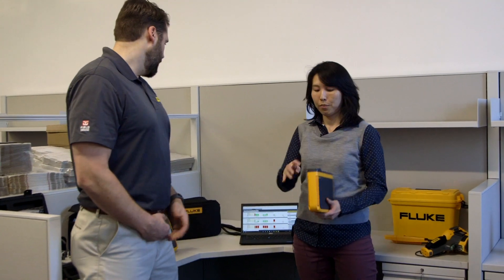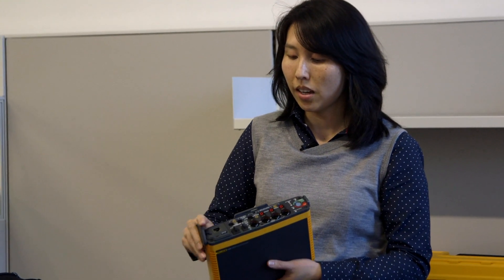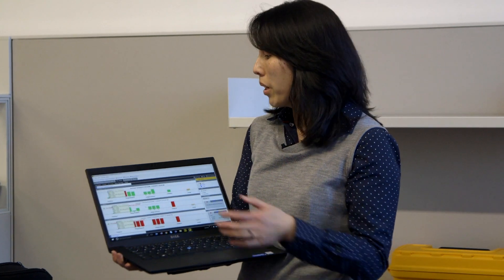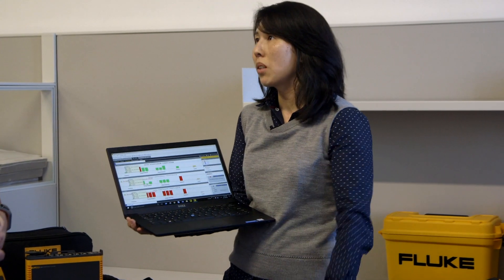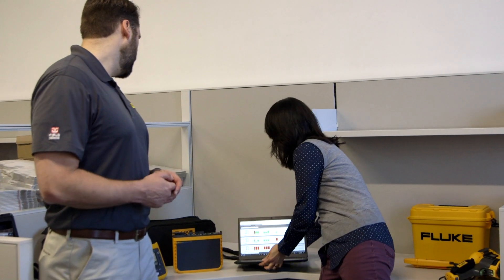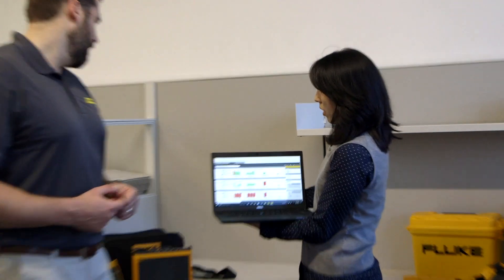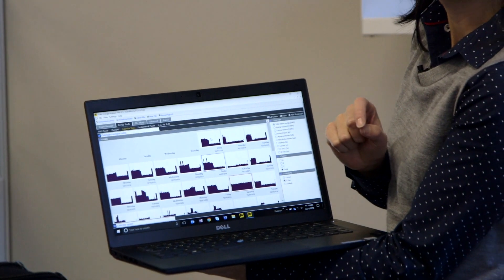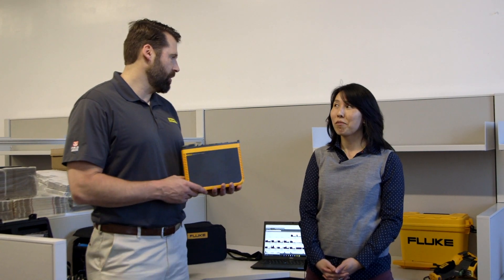Han Tran goes over the New Fluke 1748 Power Quality Logger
The Fluke 174815EUS Three-Phase Semi-Fixed Advanced Power Quality Logger with Waveform and RMS Profile Capture gives you fast, easy access to the data you need to make critical power quality and energy decisions in real-time.